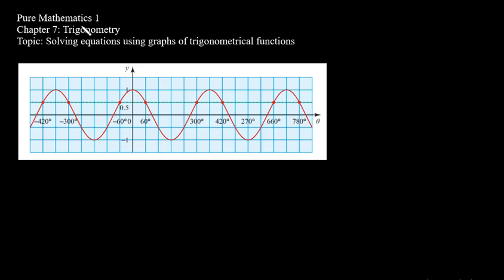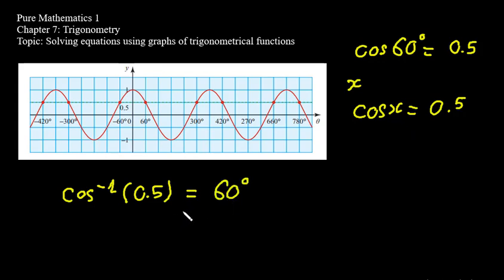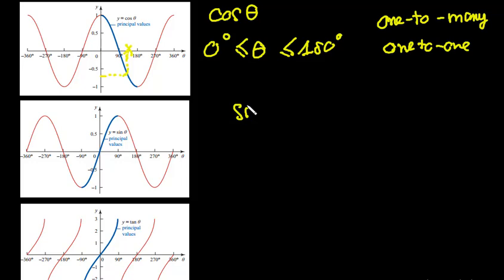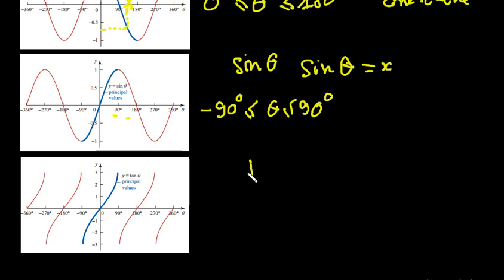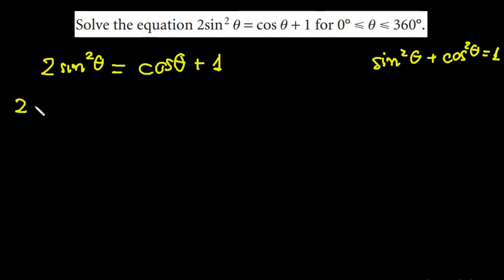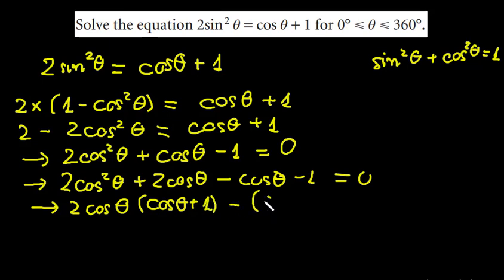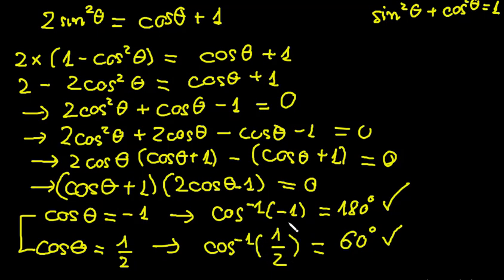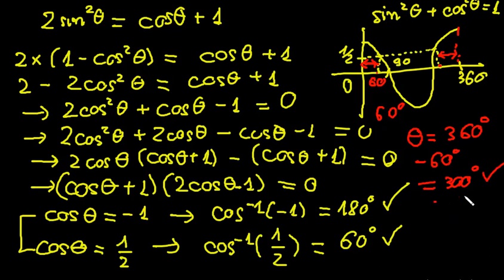1.7.4 P1. Trigonometry. Solving equations using graphs of trigonometrical functions